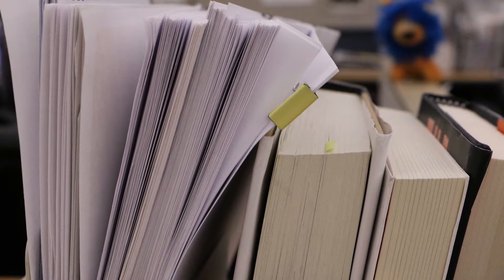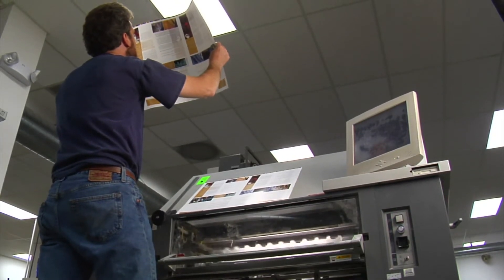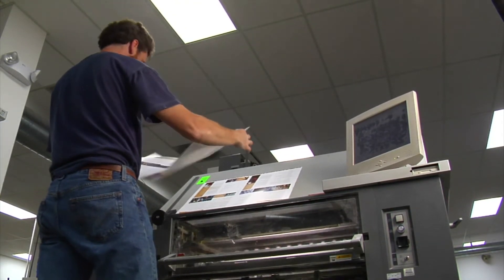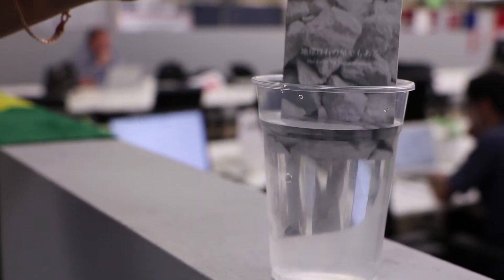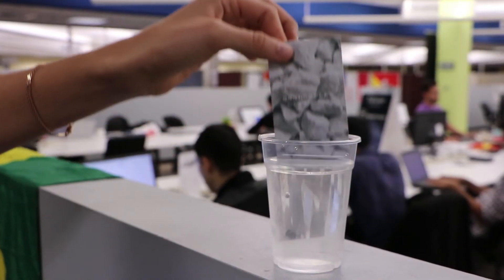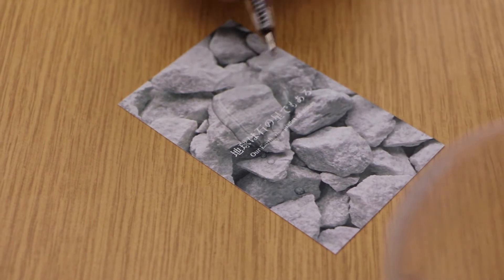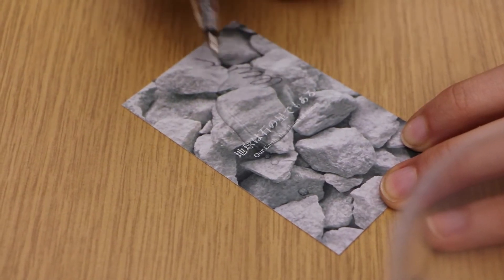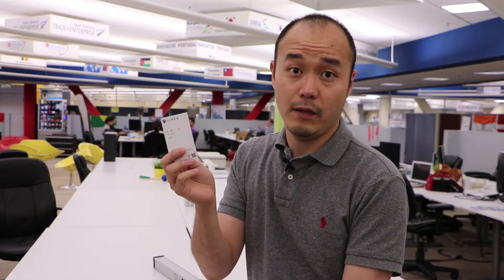Disrupter League E12: A Technology That Turns Stone into Paper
LIMEX is created from Limestone, an abundant, natural resource. LIMEX can be used as paper and plastic and will protect forests and water from the destruction created when making traditional paper.

LIMEX was accepted into the second batch of Plug and Play's New Materials and Packaging Program. Throughout the three month program, LIMEX was introduced to dozens of Fortune 500 companies in Plug and Play's ecosystem.